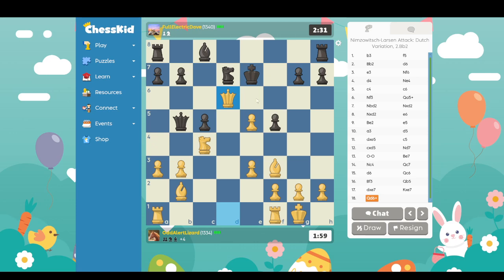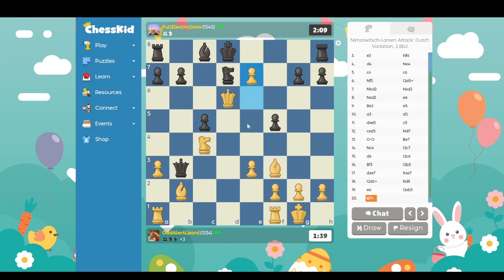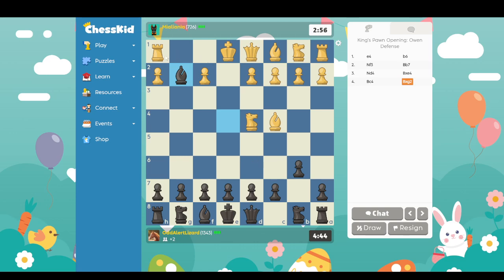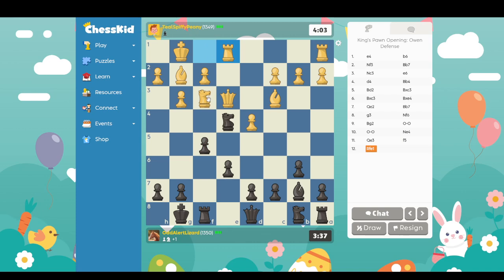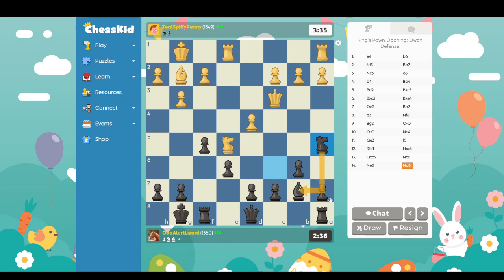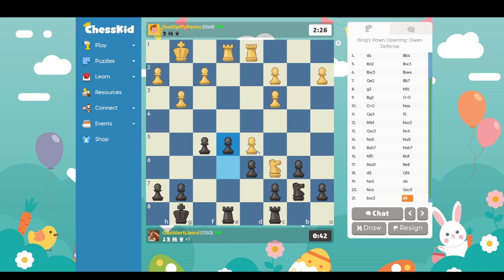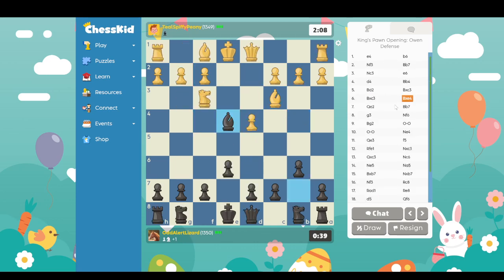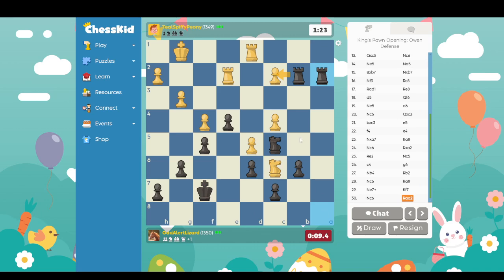Nimzo-Larsen Attack in the Wild: Practice Battles on ChessKid.com | Video #2 | Offbeat Openings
🎯 Welcome to another episode of Nimzolarsenist with ChessWithLiza (Yelizaveta Orlova)!
In this video, I jump into practice games on ChessKid.com to explore and explain the Nimzo-Larsen Attack in action. No dry theory here — just real games, real positions, and real-time thoughts as we navigate the opening together!

👑 Perfect for beginners and intermediate players looking to:

Understand key ideas and plans behind 1.b3

Learn by watching games unfold naturally

See how to handle common replies from your opponents

Build confidence in playing creative, offbeat openings

Whether you're new to the Nimzo-Larsen or looking to sharpen your skills, this gameplay-based approach is a great way to internalize the opening patterns.

📌 Played on ChessKid.com – a great platform for safe, fun, and educational chess.